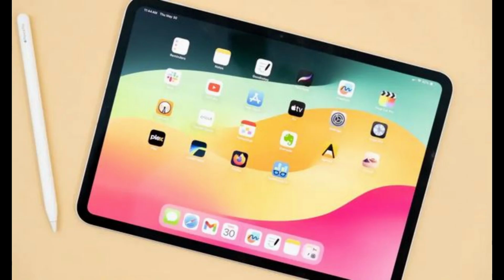Tablet PC📱📟⌨🔳a wireless, portable rechargeable personal computer with a touchscreen interface📱📟⌨🔳.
A tablet computer, commonly shortened to tablet, is a mobile device, typically with a mobile operating system and touchscreen display processing circuitry, and a rechargeable battery in a single, thin and flat package. 📱📟⌨🔳Tablets, being computers, have similar capabilities, but lack some input/output (I/O) abilities that others have. 📱📟⌨🔳Modern tablets largely resemble modern smartphones, the only differences being that tablets are relatively larger than smartphones, with screens 7 inches (18 cm) or larger, measured diagonally and may not support access to a cellular network. 📱📟⌨🔳Unlike laptops (which have traditionally run off operating systems usually designed for desktops), tablets usually run mobile operating systems, alongside smartphones.📱📟⌨🔳

The touchscreen display is operated by gestures executed by finger or digital pen (stylus), instead of the mouse, touchpad, and keyboard of larger computers. Portable computers can be classified according to the presence and appearance of physical keyboards.📱📟⌨🔳 Two species of tablet, the slate and booklet, do not have physical keyboards and usually accept text and other input by use of a virtual keyboard shown on their touchscreen displays. 📱📟⌨🔳To compensate for their lack of a physical keyboard, most tablets can connect to independent physical keyboards by Bluetooth or USB; 2-in-1 PCs have keyboards, distinct from tablets.📱📟⌨🔳